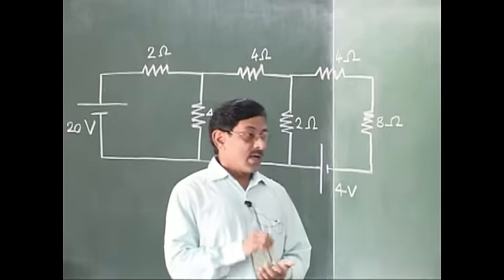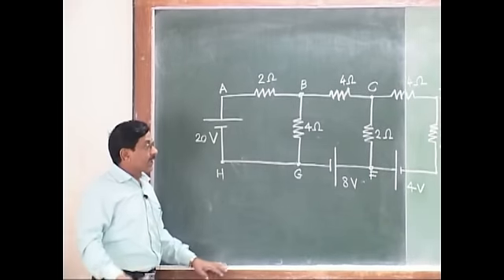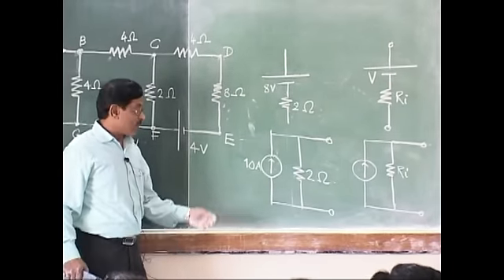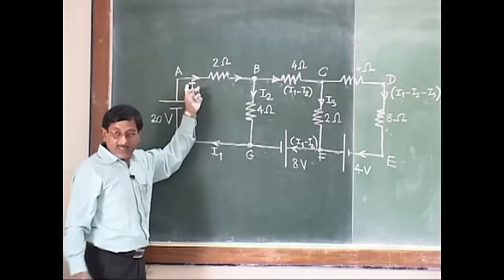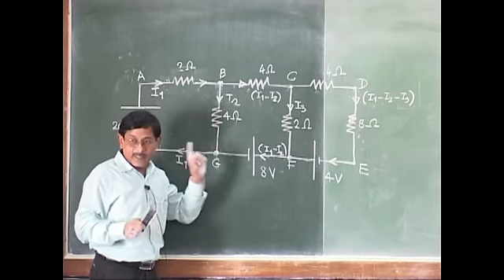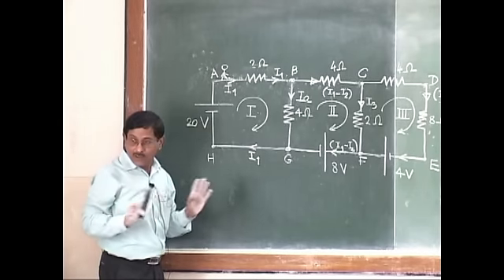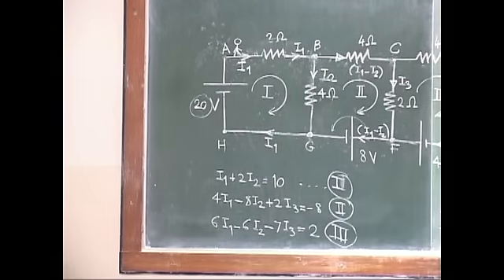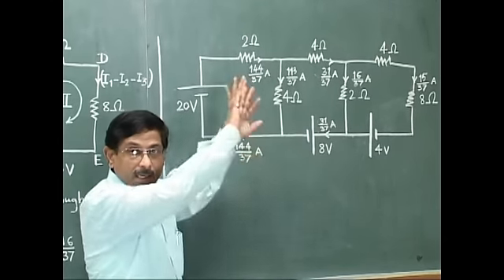Kirchhoff's Laws: by Dr. C. B. Bangal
This lecture explains the Kirchhoff's laws and their application to DC resistive circuits. Please see this first before other lectures. Thanks!